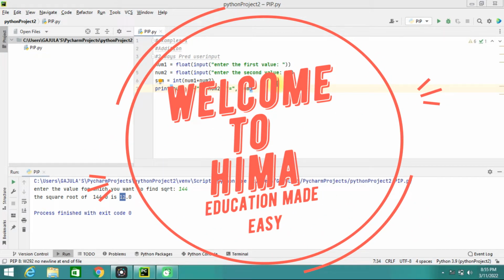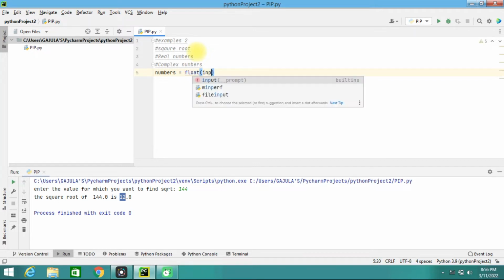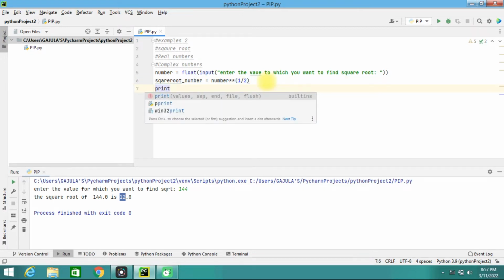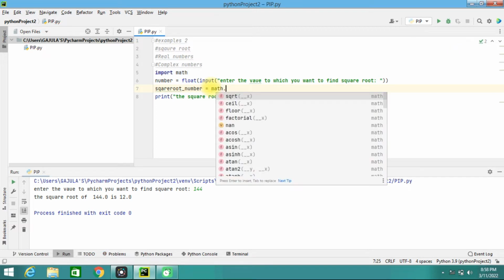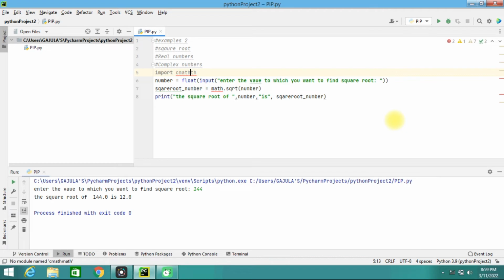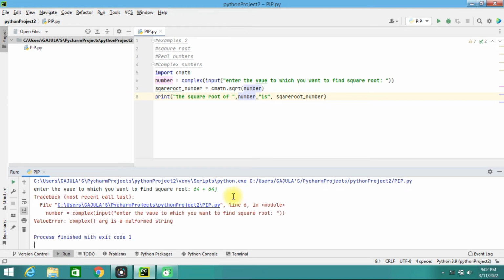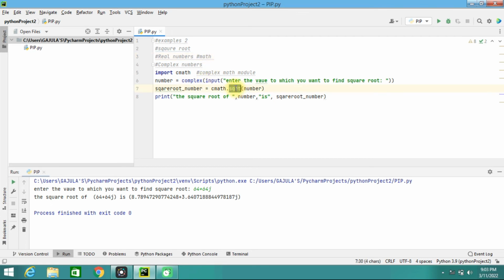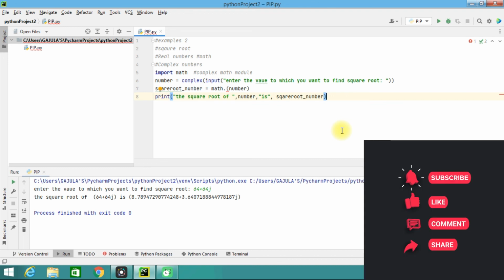# EXAMPLE FINDING SQUARE ROOT OF A NUMBER USING PYTHON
IN THIS EXAMPLE WE HAVE WRITTEN A CODE FOR FINDING SQUARE ROOT FOR REAL NUMBER AND COMPLEX NUMBER USING MATH MODULE AND CMATH MODULE